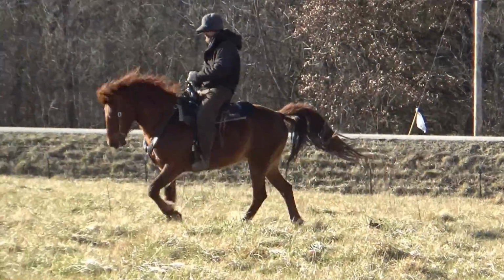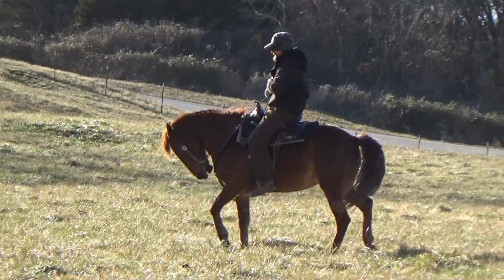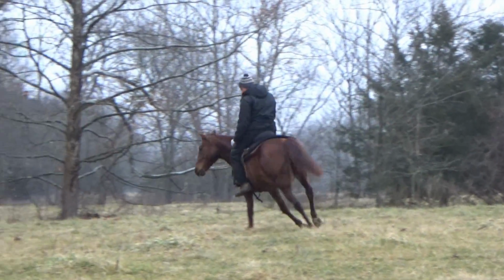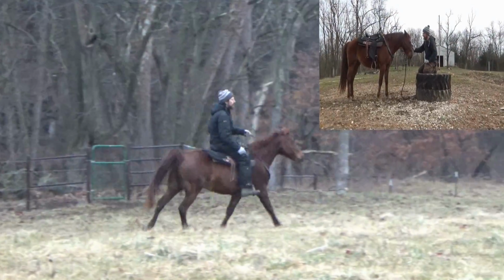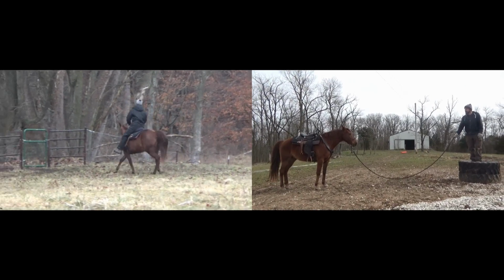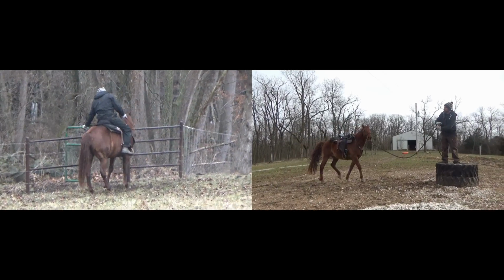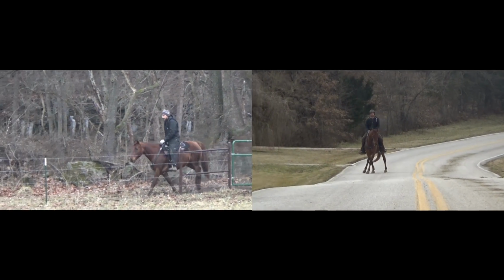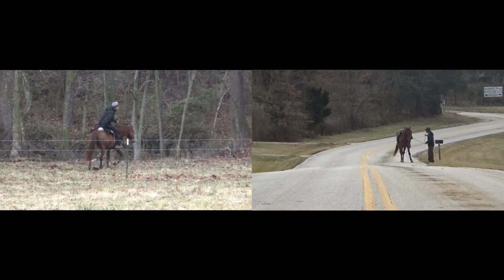Gaited Missouri Foxtrotter Trail/Show Horse For Sale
Ruby is a Registered Missouri Foxtrotter For Sale on Thehorsebay.com